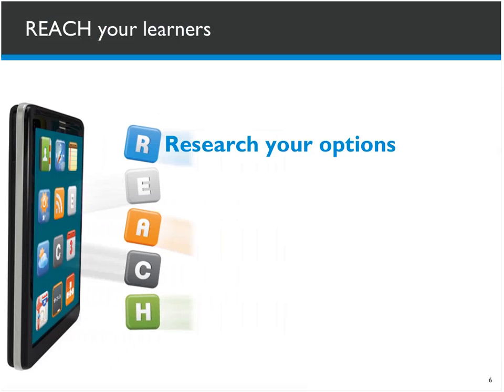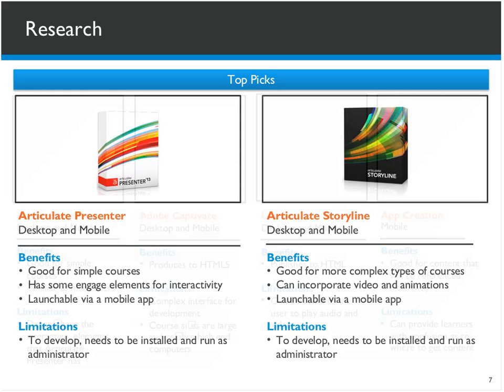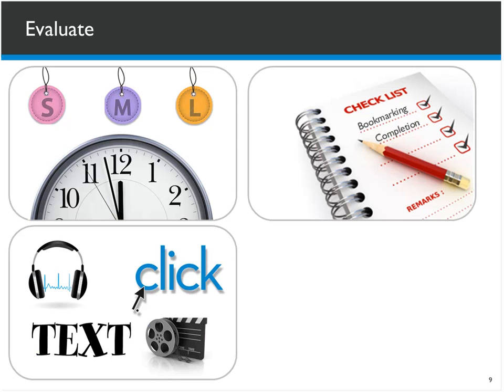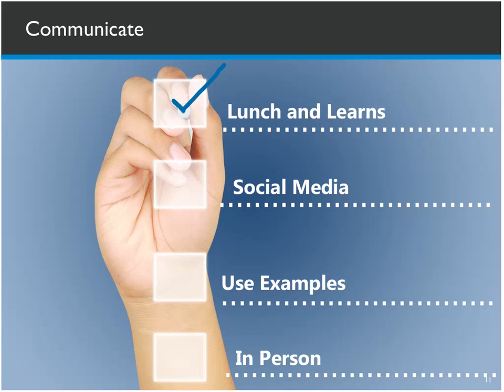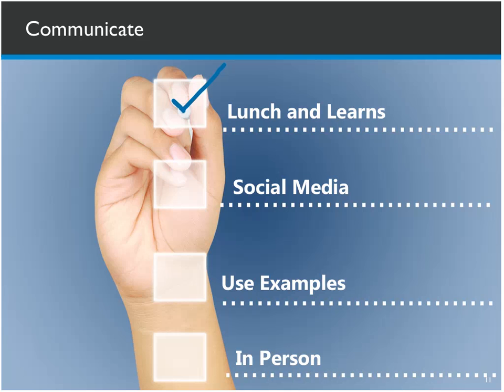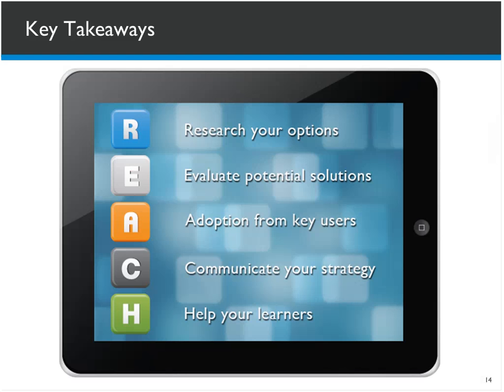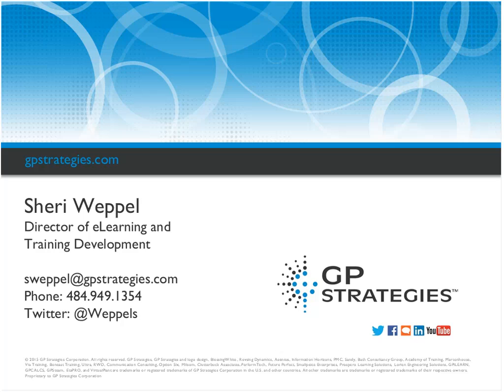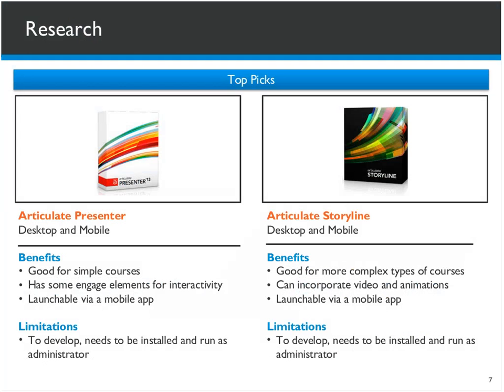Webinar | Mobile Strategy: How to REACH Your Learners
Your learners are ready for your learning content to be mobile, but are you? With the continued growth of employees bringing their own devices, organizations are challenged with the expectation that all training content will be accessible. Without a mobile strategy, the end result can be app confusion and an overall frustration with the training solution. How can an organization quickly ramp up with the possibilities and limitations of mobile learning to be successful?